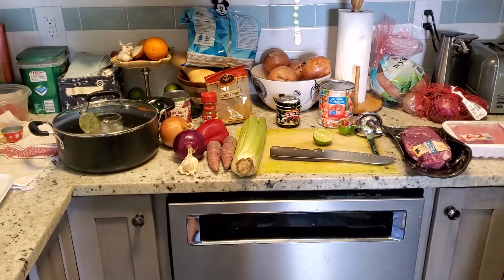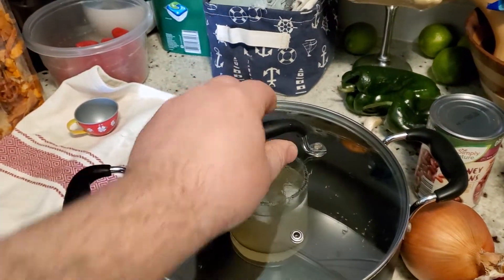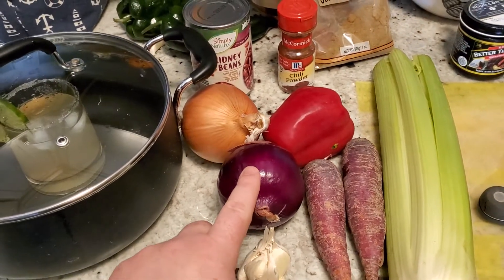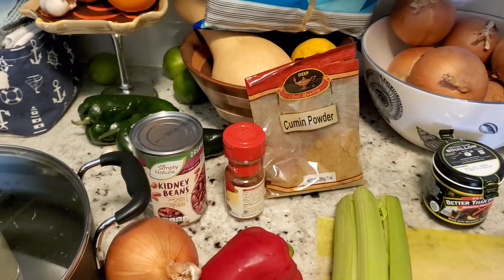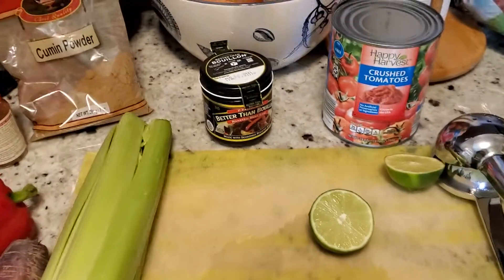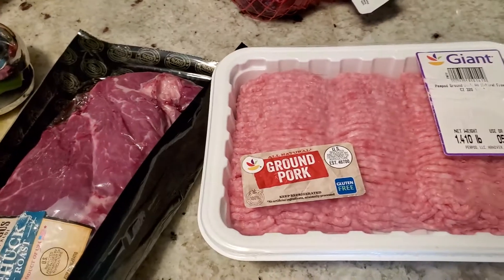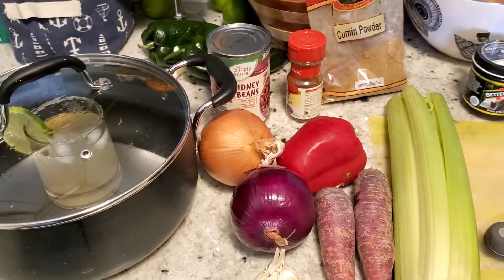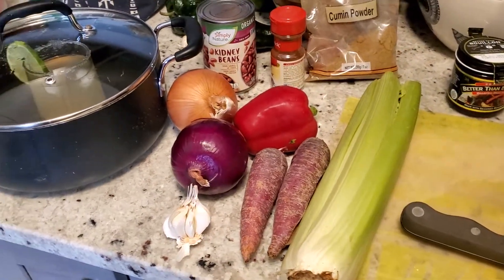Chili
Using what I have around the kitchen.